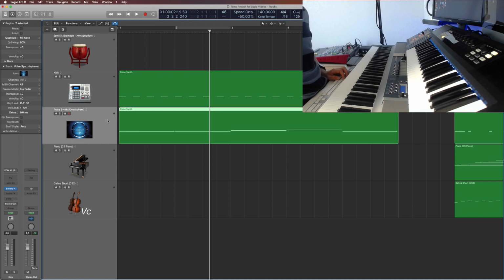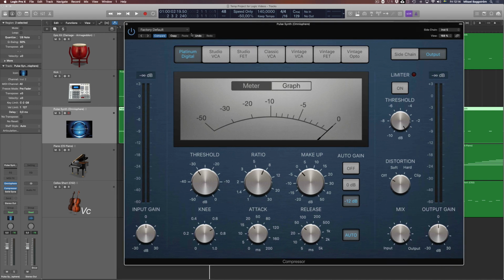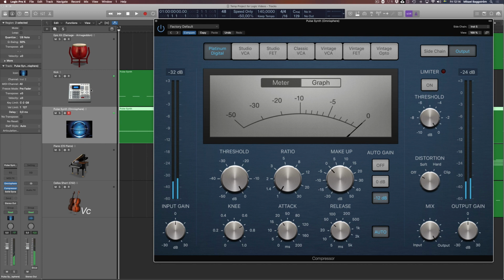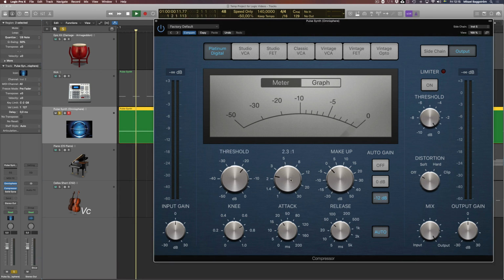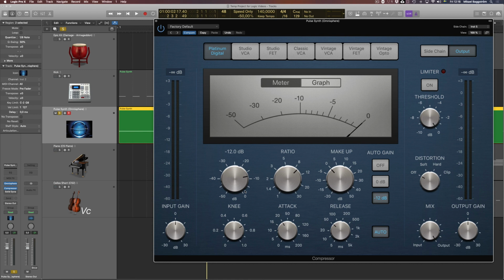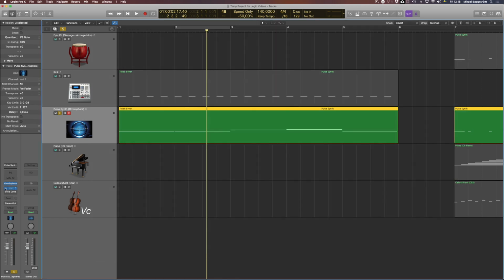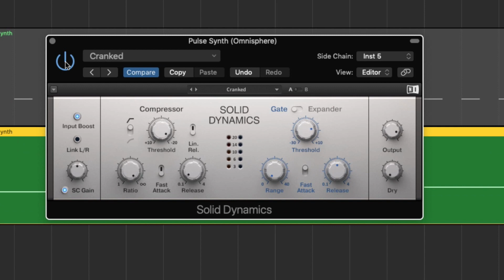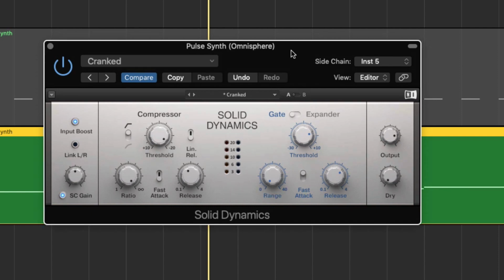How to use SideChain Compression in Logic Pro X